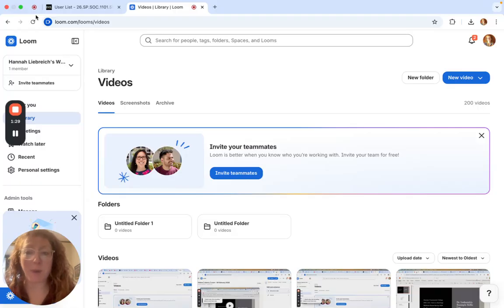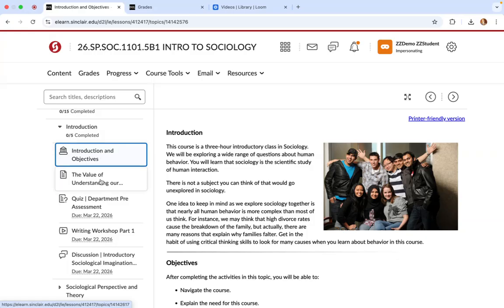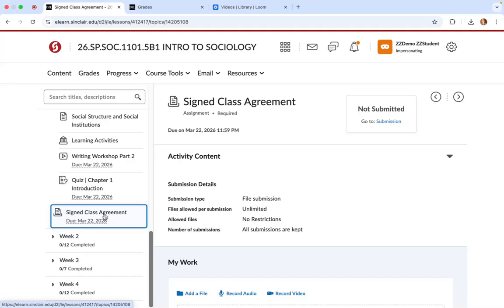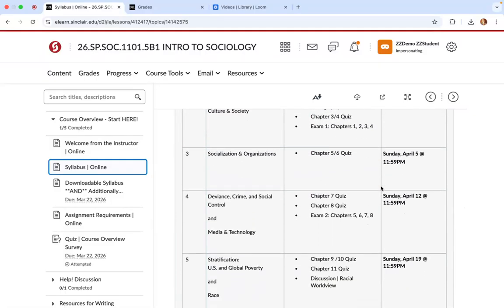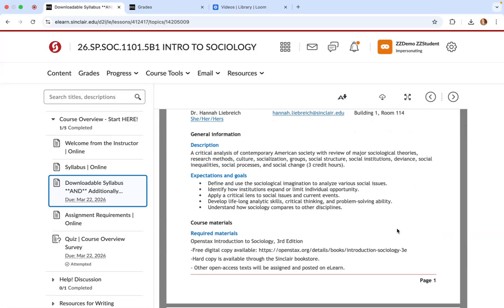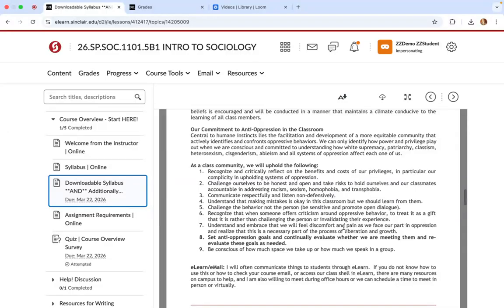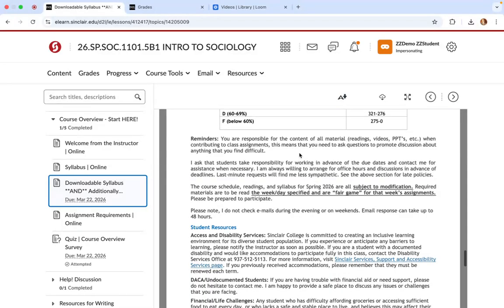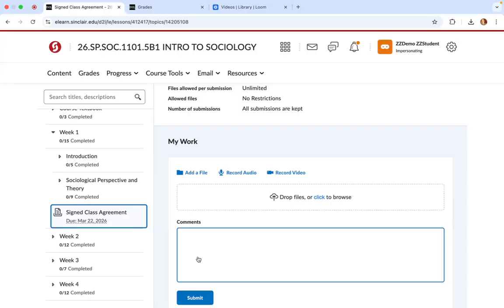SOC 1101 Online SP 26 Welcome Video